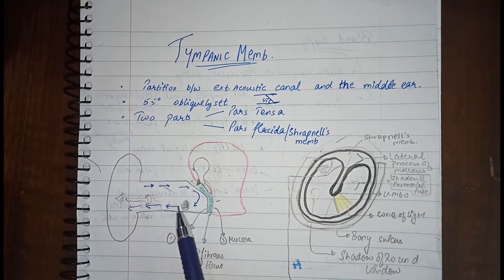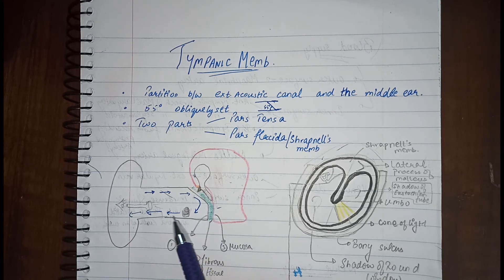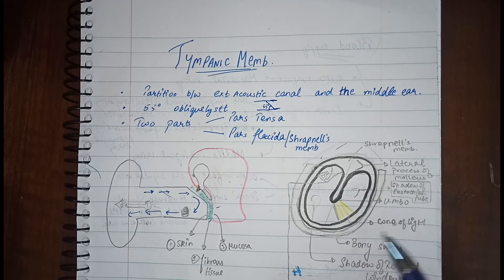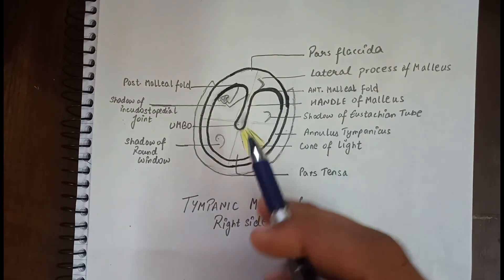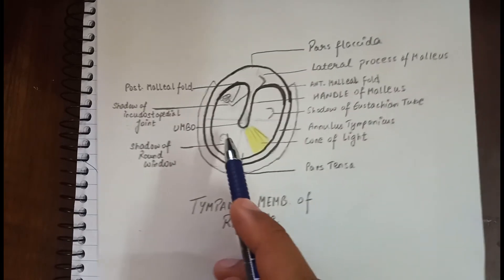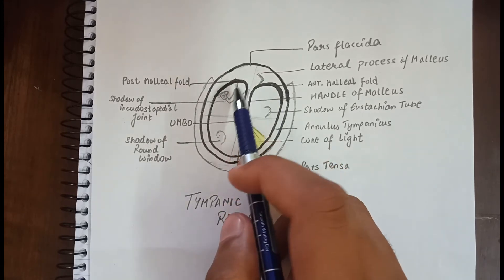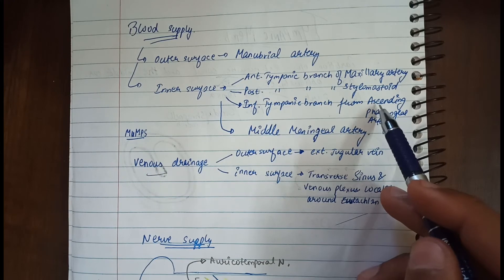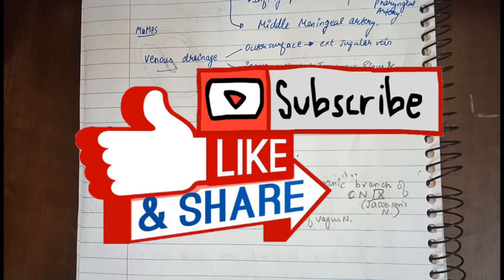Tympanic membrane # anatomy of Ear link of notes in description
This video contains details of Tympanic membrane

Comment me what you want to know next..